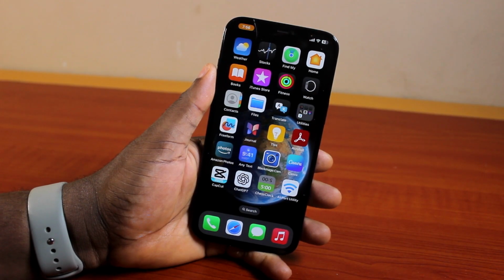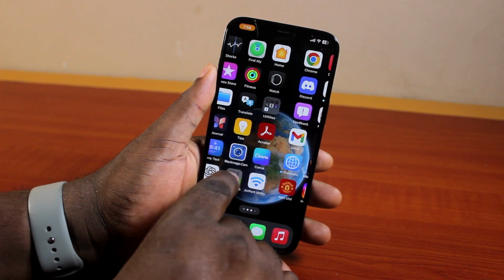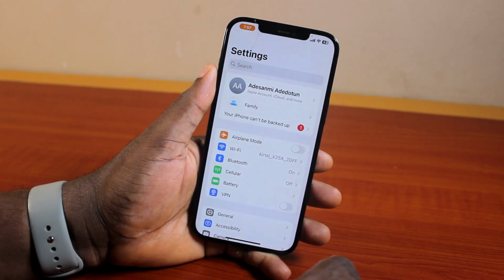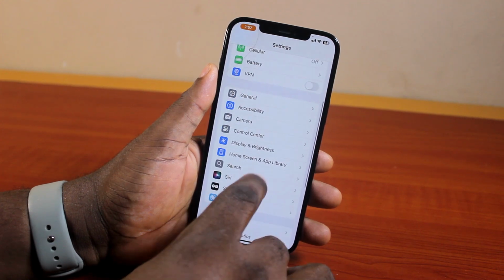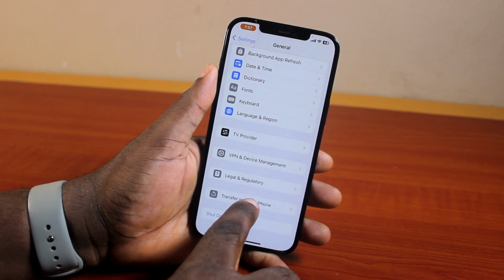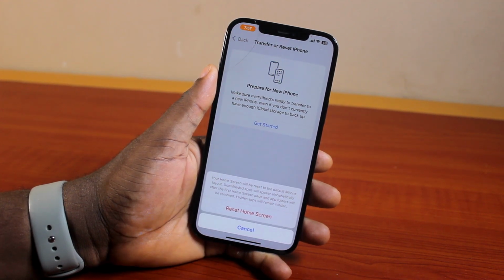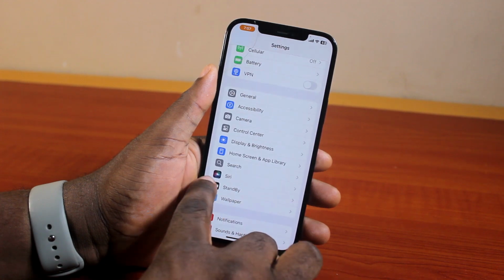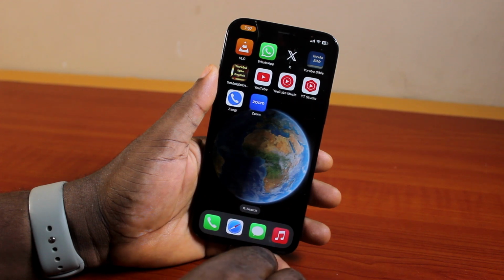How to Reset Home Screen Layout on iPhone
With this iPhone trick, you will learn how to reset home screen layout on your iPhone to restore the home screen settings to the default settings.

Cheap iPhone
Cheap Samsung Phone
Cheap Apple Watch
Cheap Digital Camera
Cheap YouTube Microphone
Cheap MicroSD Card